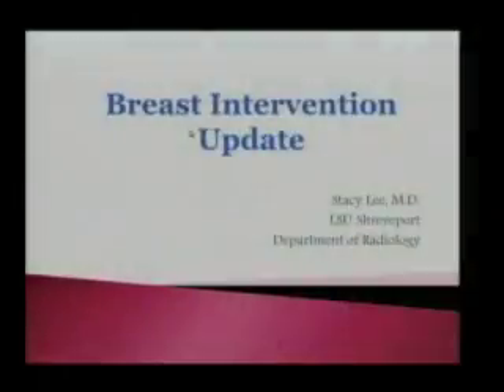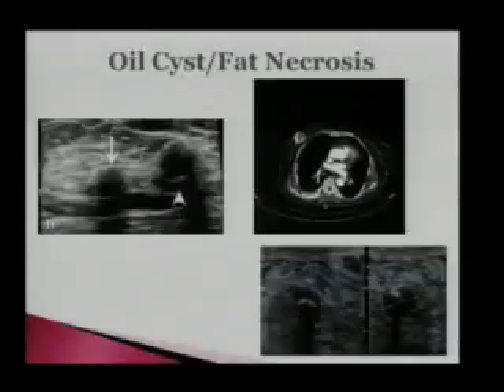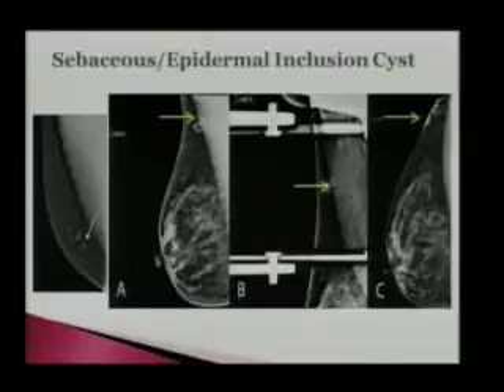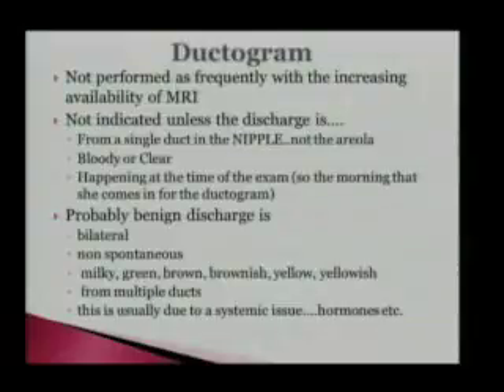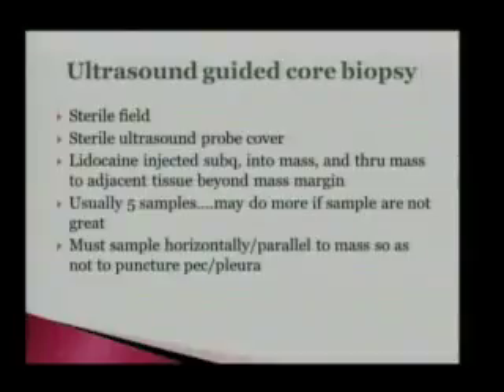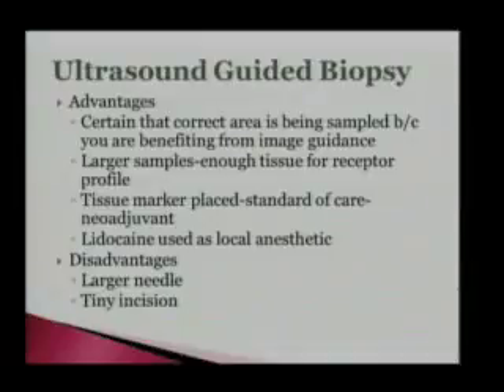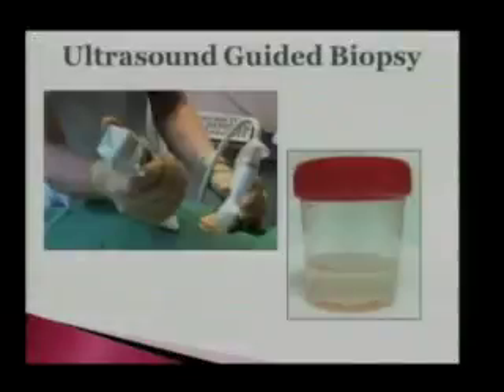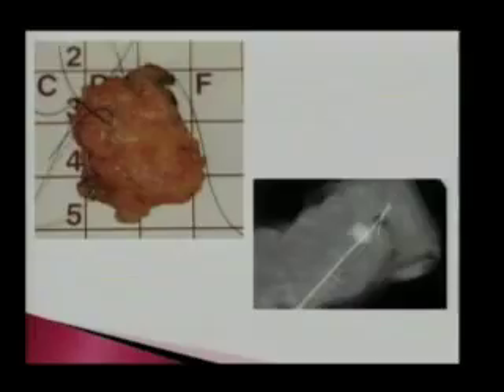Radiology 7-2-15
"Breast Intervention Update"
Stacy Lee, MD
Radiology